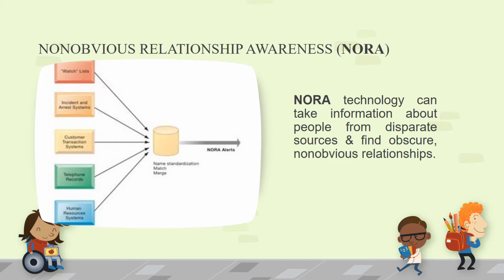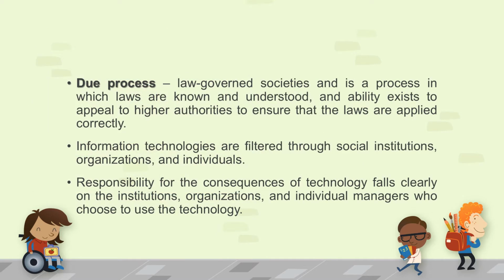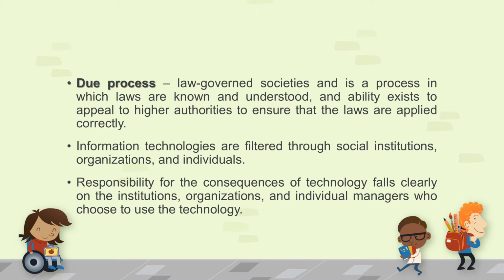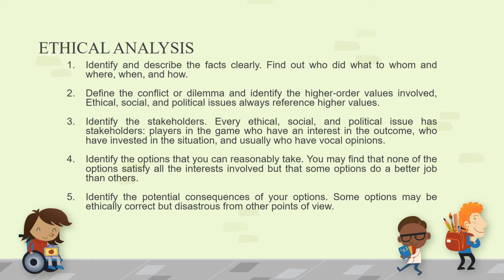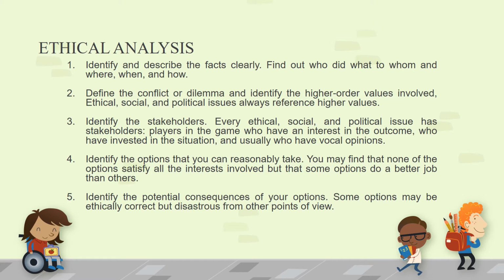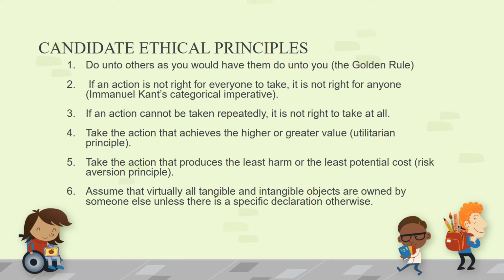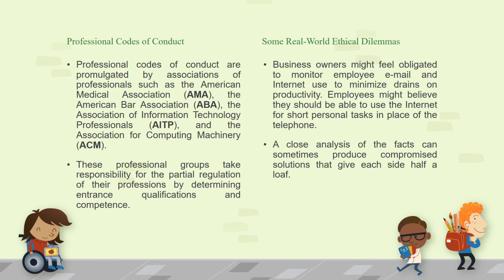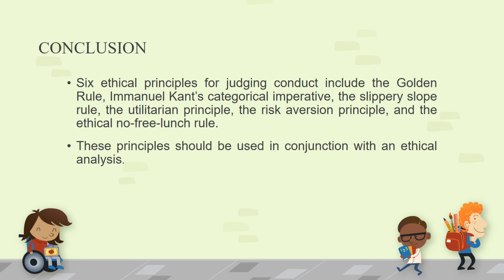MIS CHAP 4 - SUBTOPIC 4.2: SPECIFIC PRINCIPLES OF CONDUCT THAT BE USED TO GUIDE ETHICAL DESICIONS